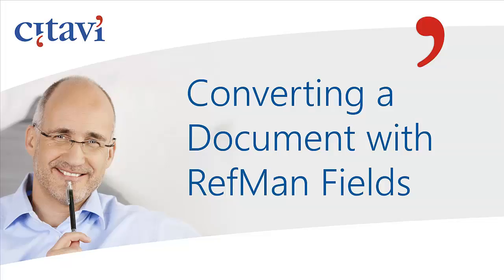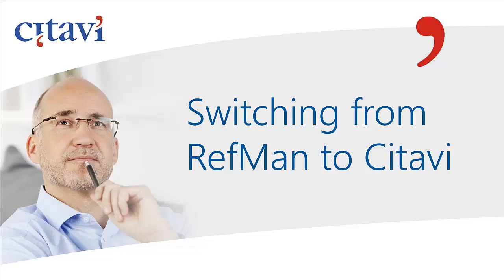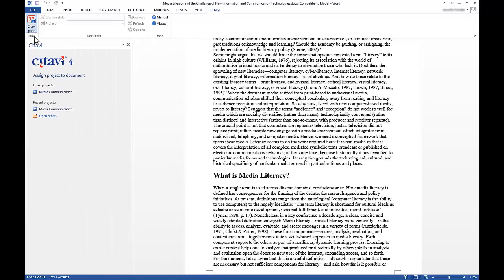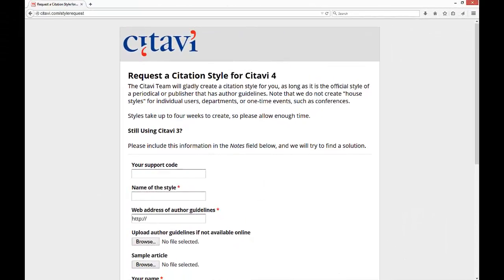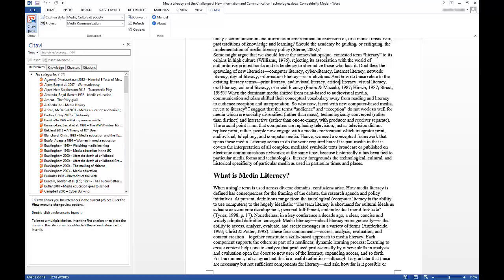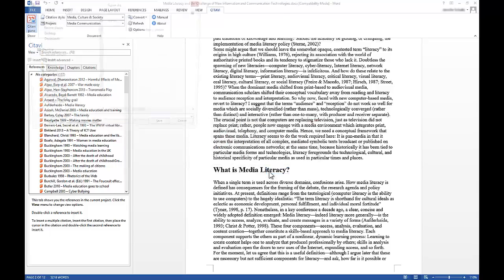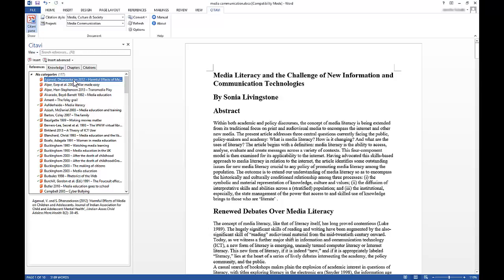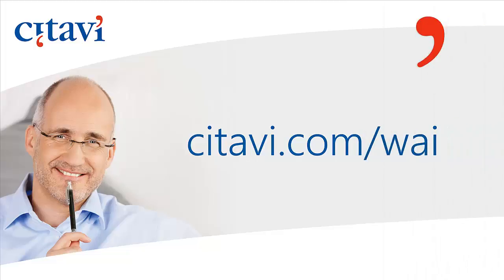Converting a document with RefMan Fields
This video shows you how to convert a document created using Reference Manager's Cite While You Write add-in for use with the Citavi Word Add-In (Citavi 4 and 5)